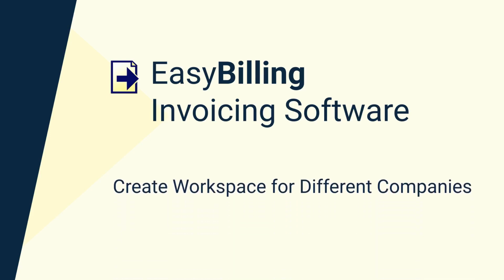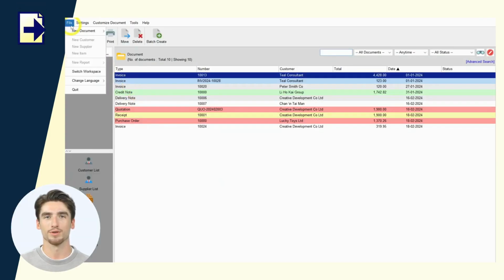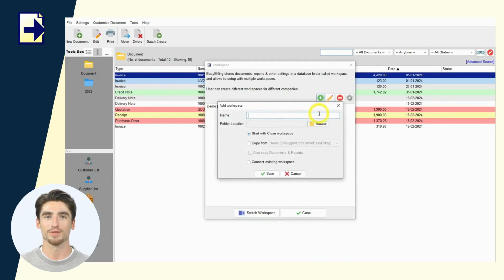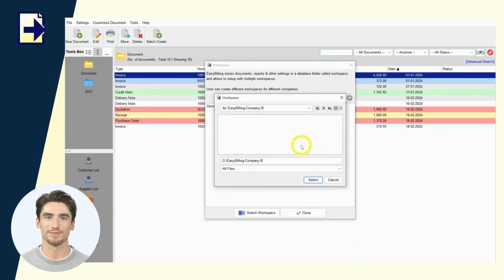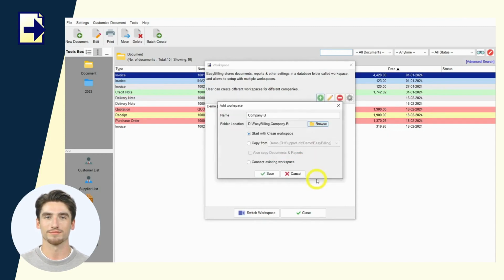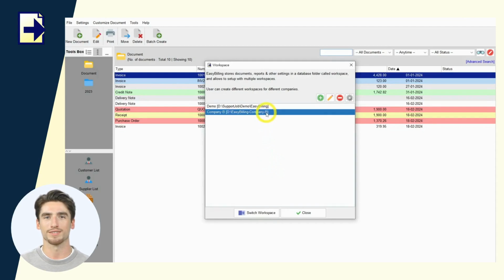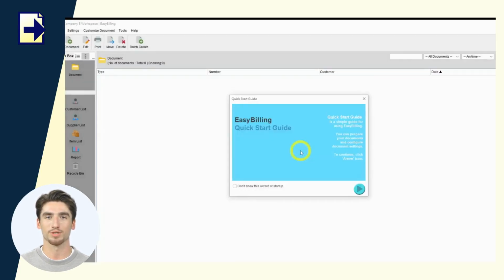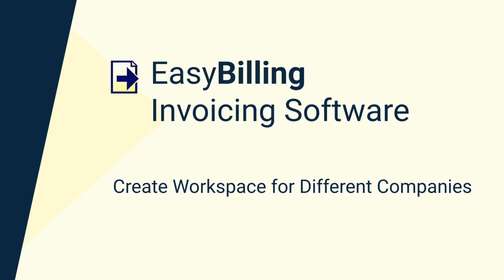Setting Up Workspaces for Multiple Companies in EasyBilling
In this tutorial video, you will learn how to create and manage workspaces in EasyBilling. Workspaces allow you to efficiently handle documents for different companies within EasyBilling.

By creating separate workspaces, you can keep your documents, settings, and data neatly organized, ensuring a clear separation between various entities.

Follow along as we guide you through the step-by-step process of creating workspaces in EasyBilling, and show you how to switch between different workspaces.